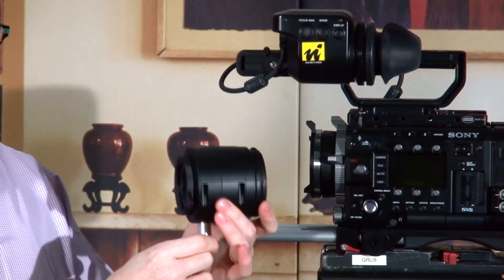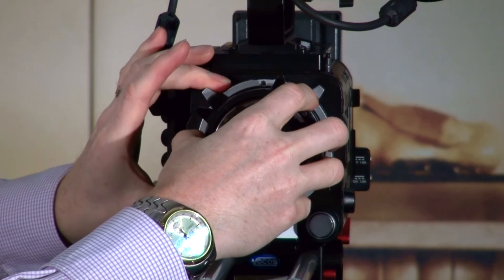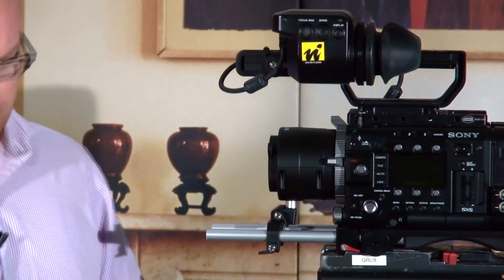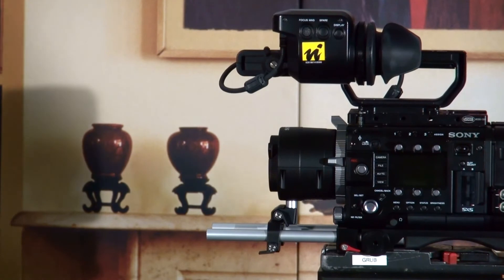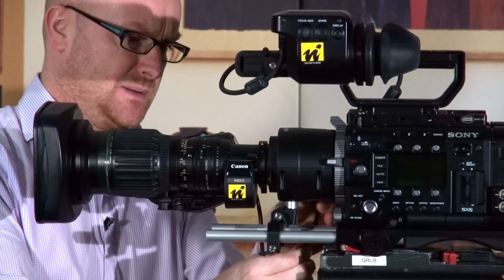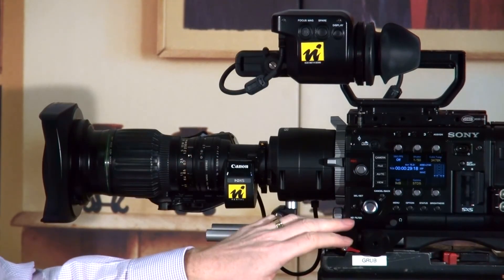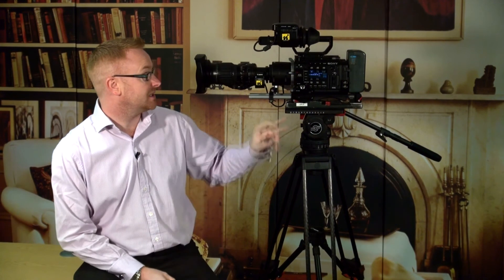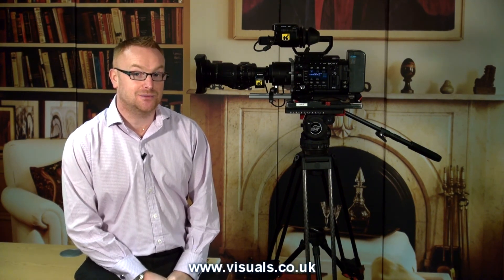New Lens adaptor from Sony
A quick video showing Sony's new B4 lens adaptor for their F5& F55 cameras.There are two versions, the LA-FZB1 and  LA-FZB2.